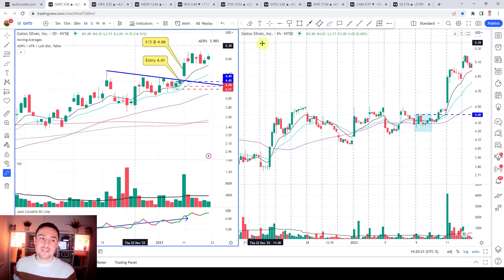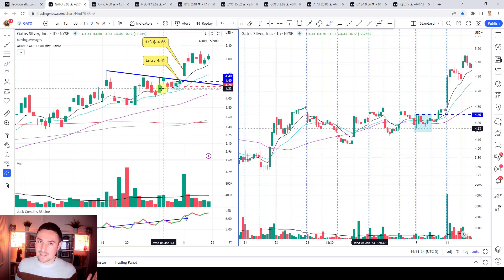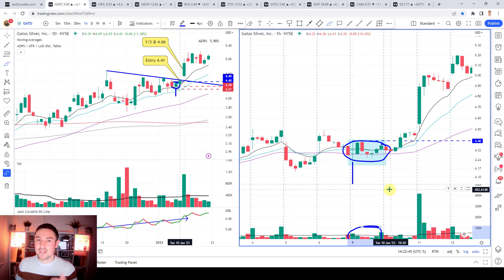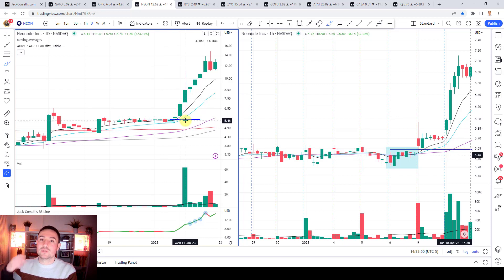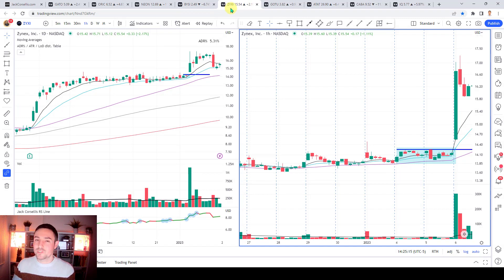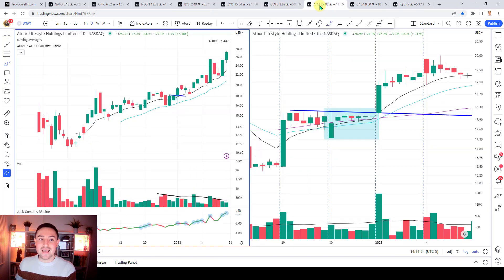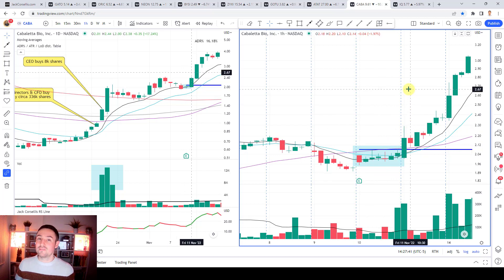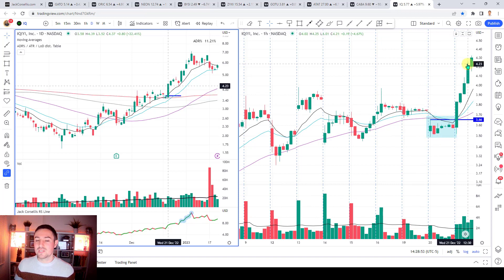1 Thing Winning Breakouts do BEFORE the Breakout